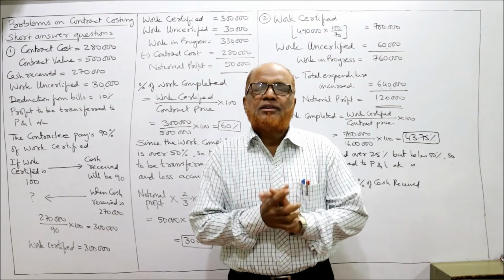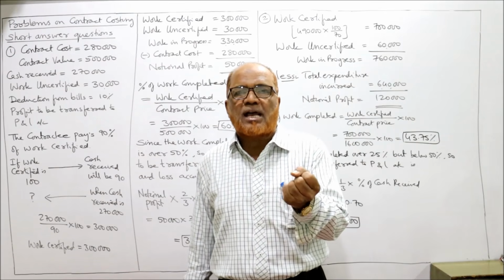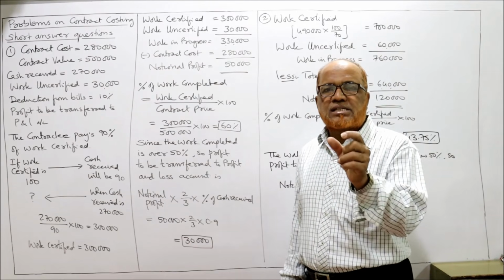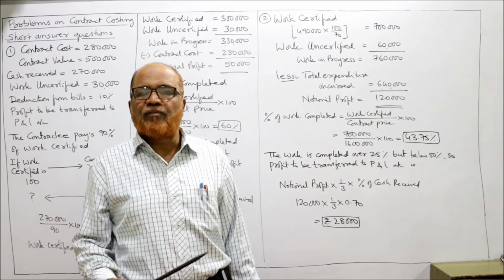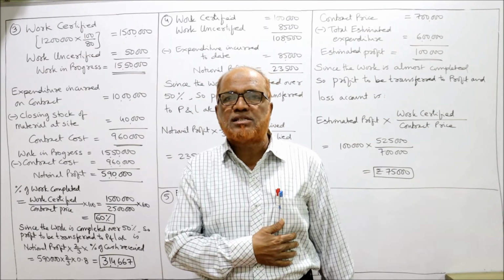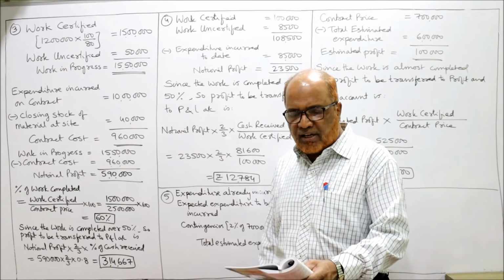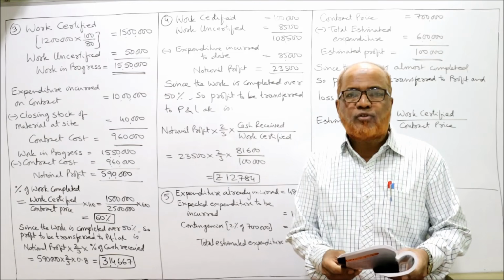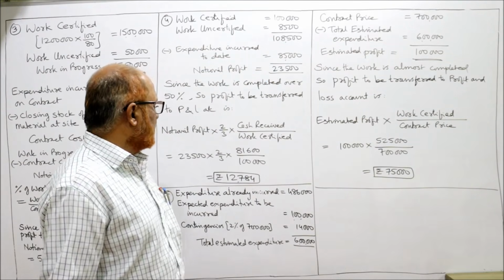Cost Accounting I Contract Costing I Problems and Solutions I Part 1 I Khans Commerce Tutorial I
Hello Friends.

Watch the video till the end to get a thorough knowledge on Contract Costing

PLEASE MAKE A PRINT OUT OF THE PROBLEMS BEFORE WATCHING THE VIDEO

visit the playlist of my channel for other subjects videos like Advanced Accounting,  Financial Accounting,  Business Statistics,  Financial Management,  Investment Management  etc